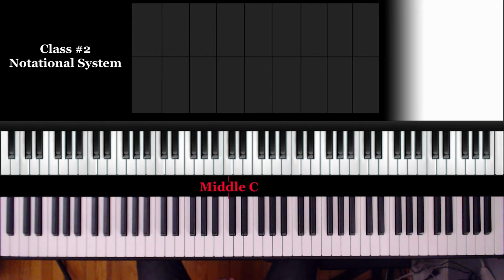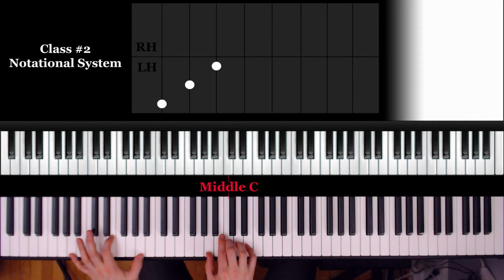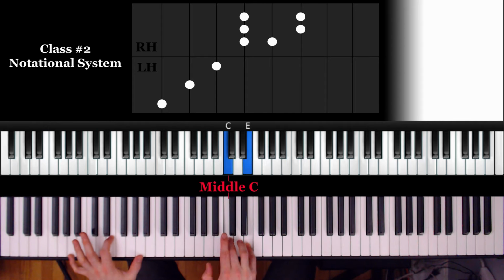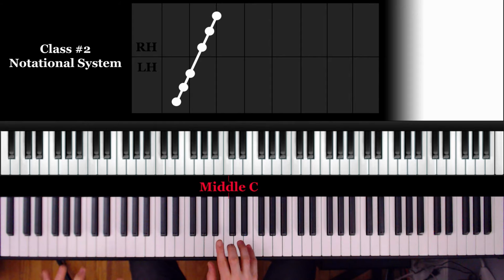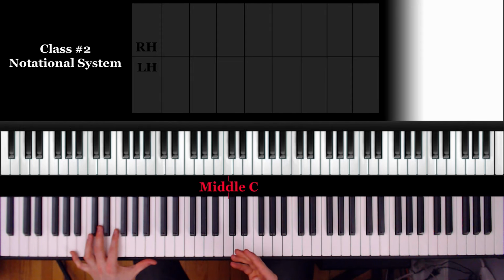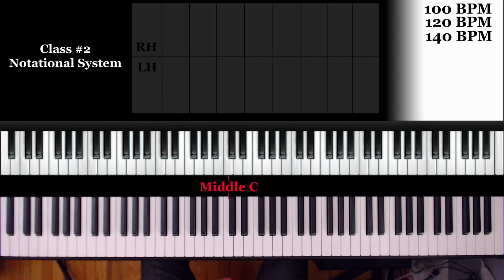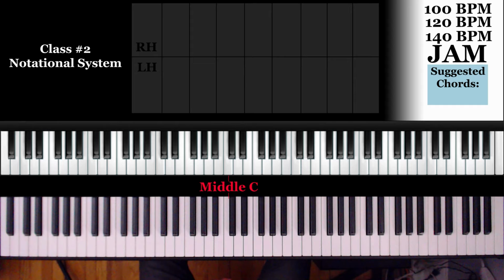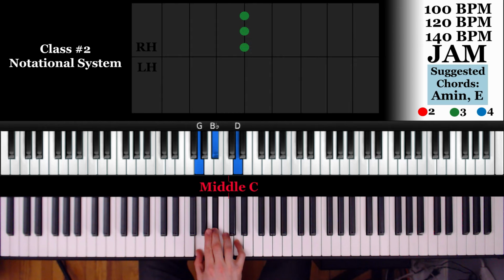Notational System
Now it's time to get to know HOW I notate the rhythms you're about to learn.  I've tried to keep the notation as simple as possible, while still giving the funkiest results!
After this, we're onto pattern #1!